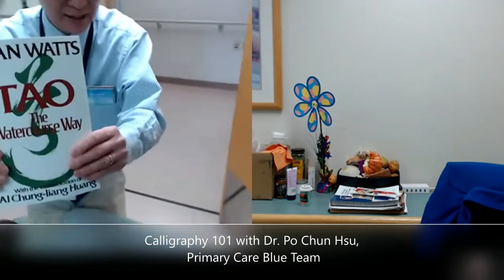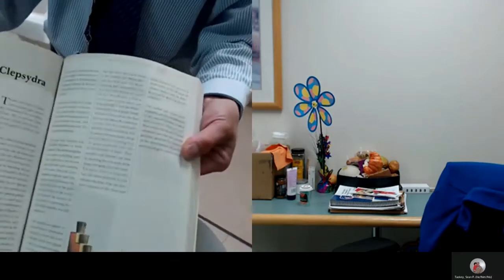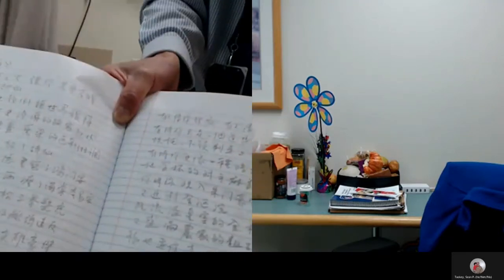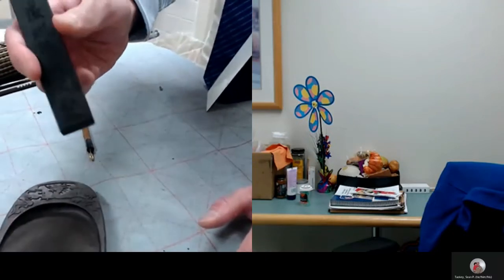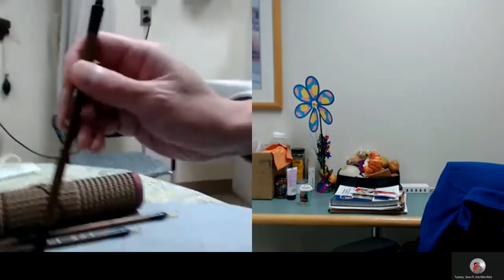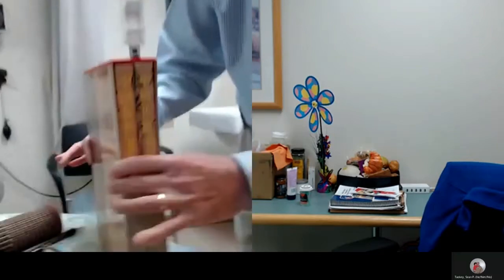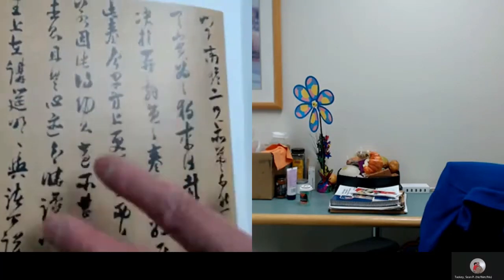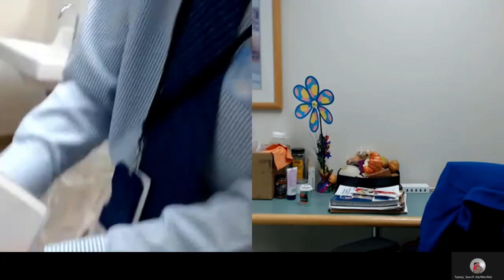AAPI Calligraphy with Dr Hsu